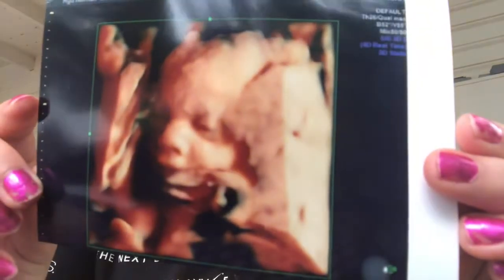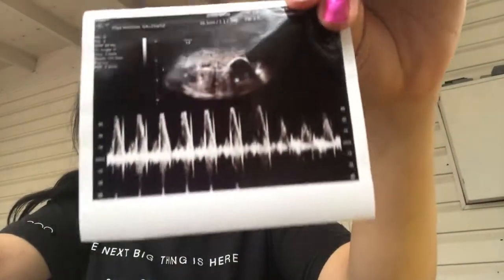Super late 4D ultrasound ll 2nd Times a charm